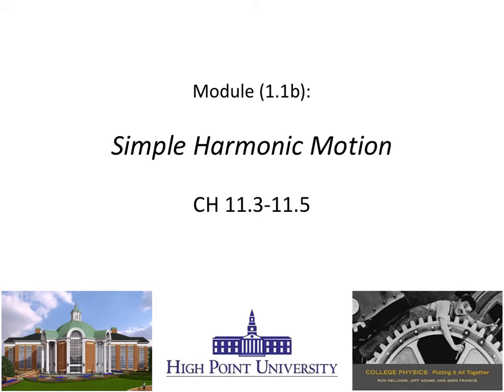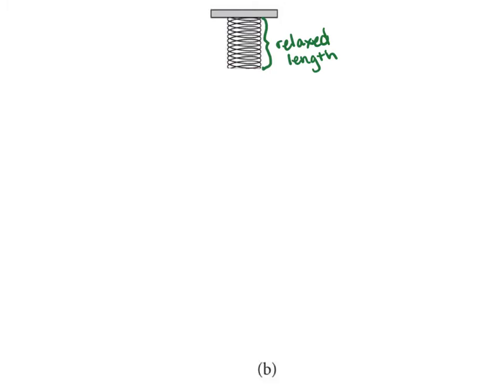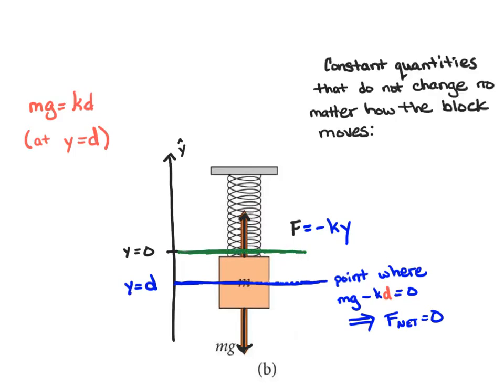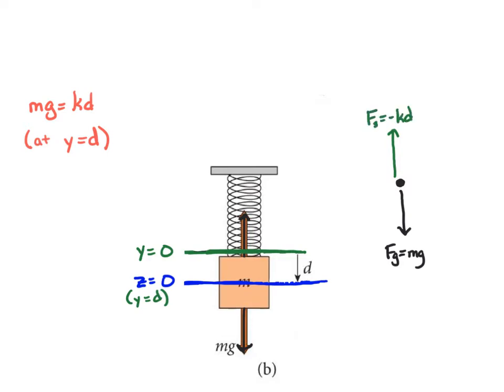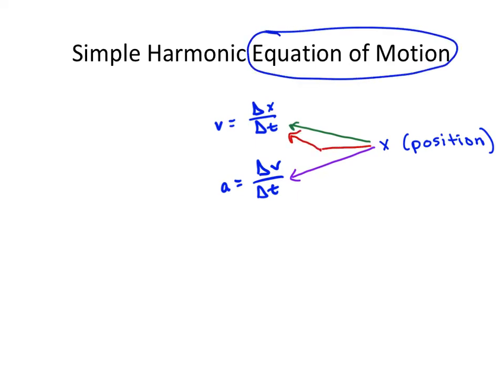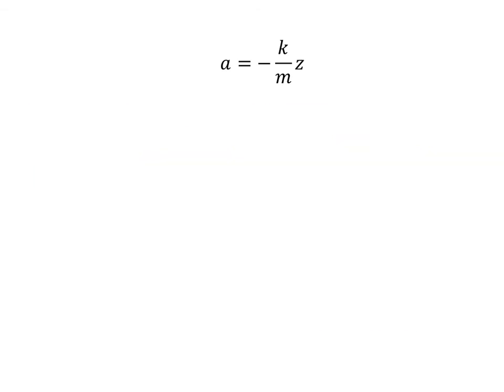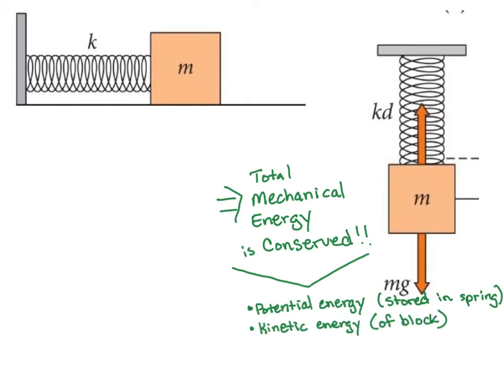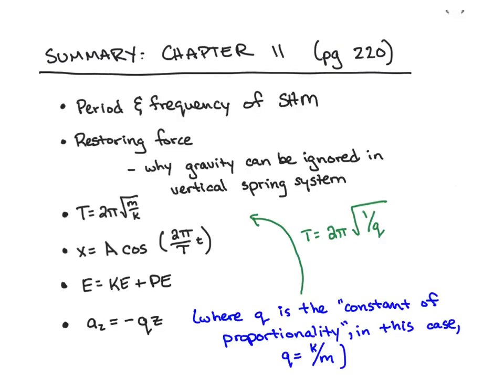M1.1b - Simple Harmonic Motion